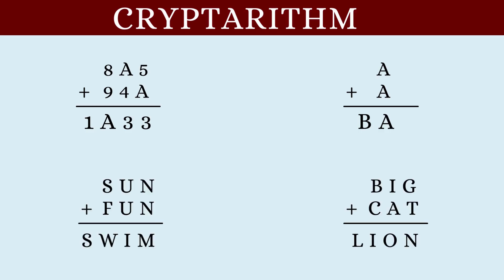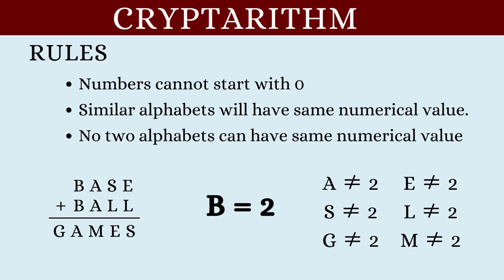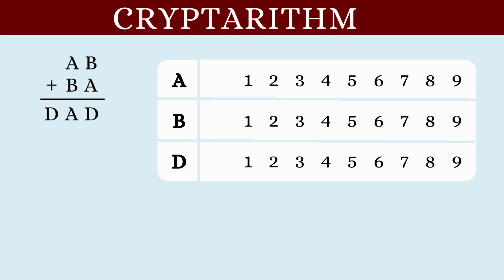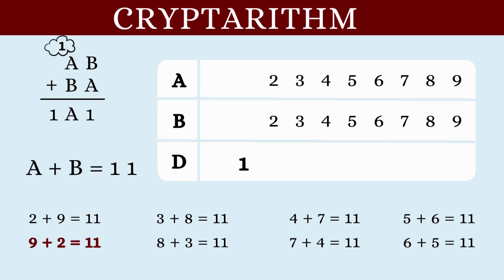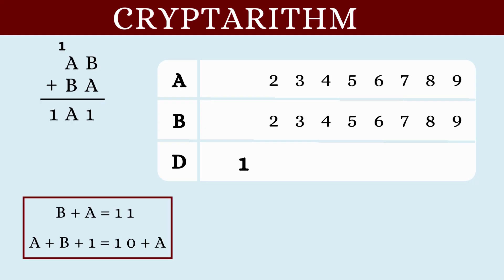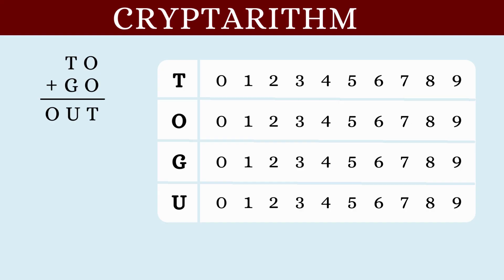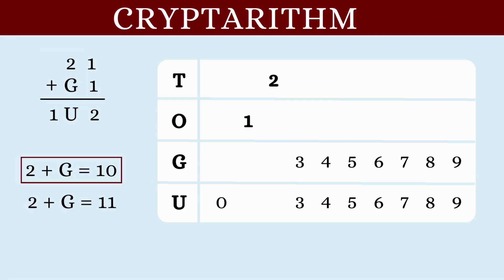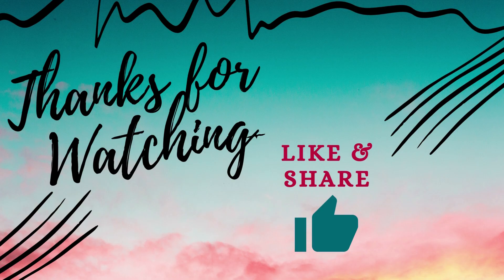CRYPTARITHMS - Basics - Find Unknown Numbers - Grade 8 - Amazing Maths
CRYPTARITHMS - Playing With Numbers - Find Unknown Numbers - Grade 8

0:00 - Introduction
0:32 - Rules of Cryptarithms
1:57 - AB+BA=DAD
6:30 - TO+GO=OUT